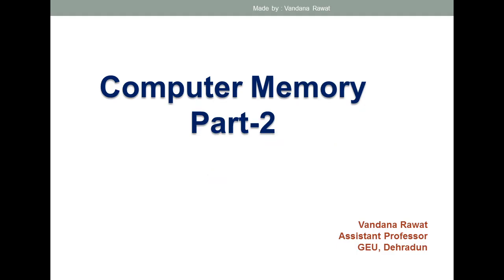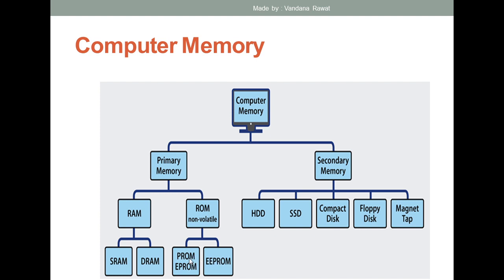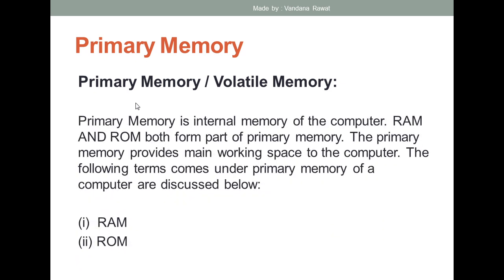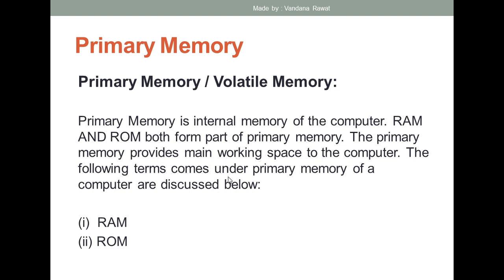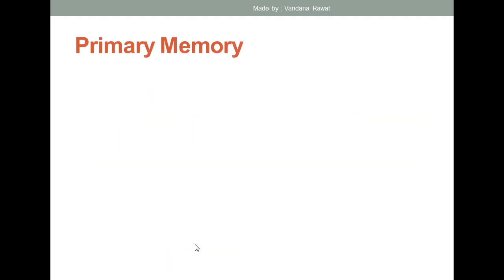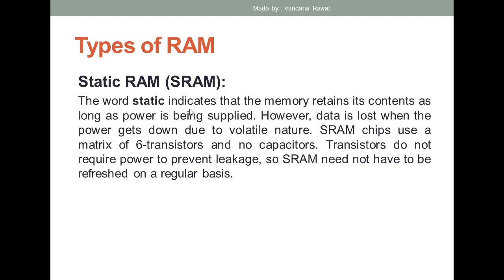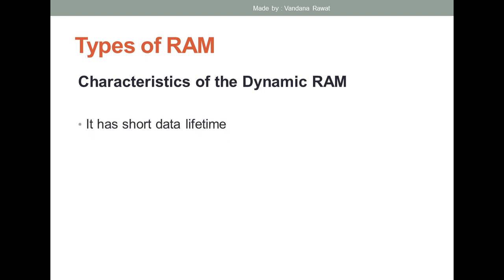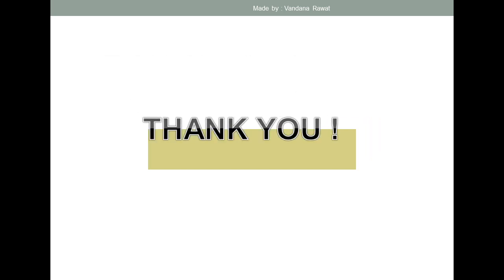Computer Memory Part 2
All the types of Primary Memory with its types has discussed in this video lecture.